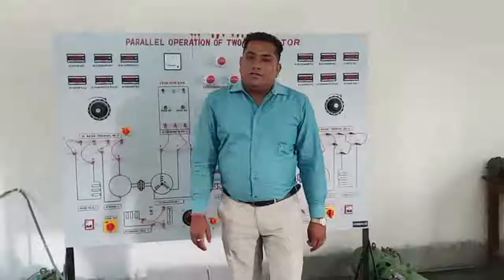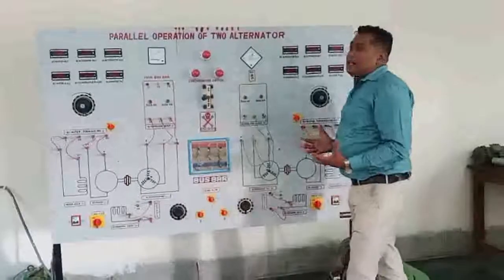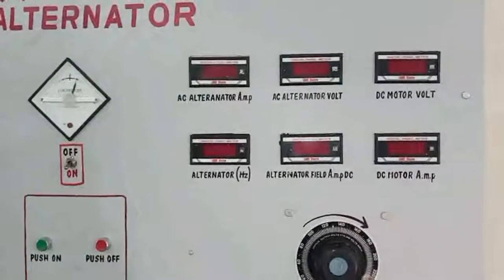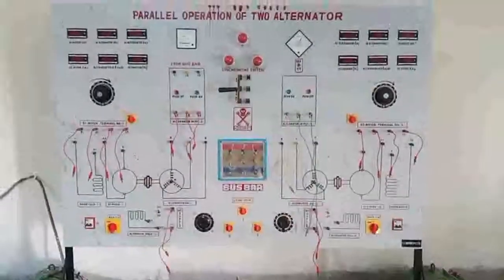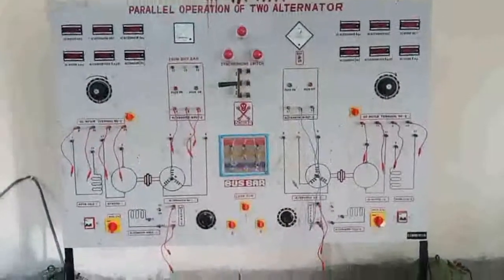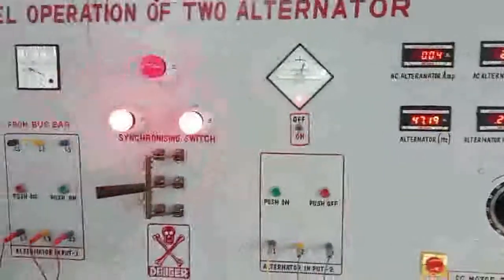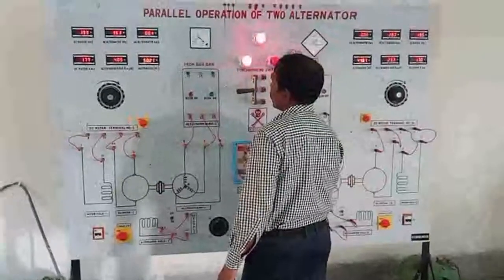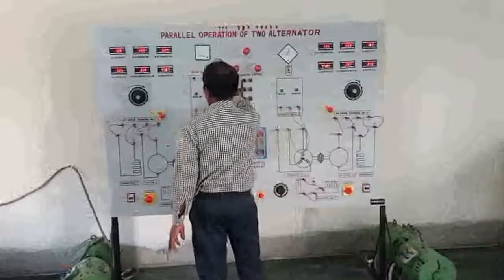Parallel Operation of Alternator Lab Experiment